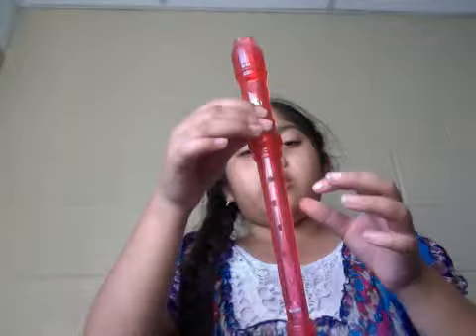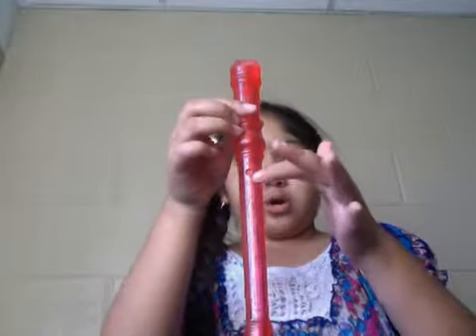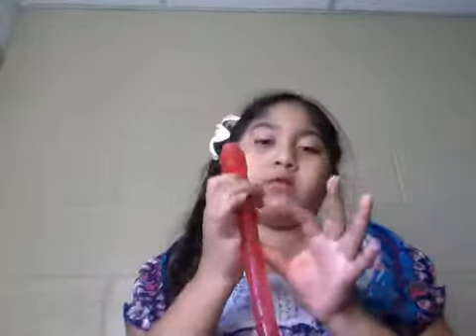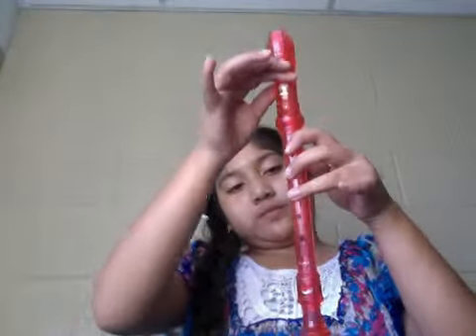How to play jingle bells hot cross buns and ice cream cone